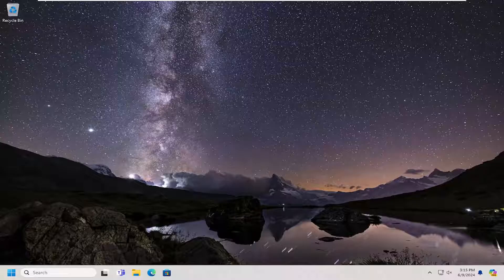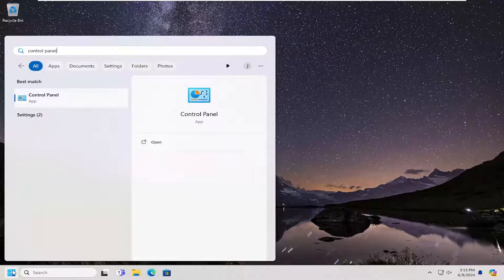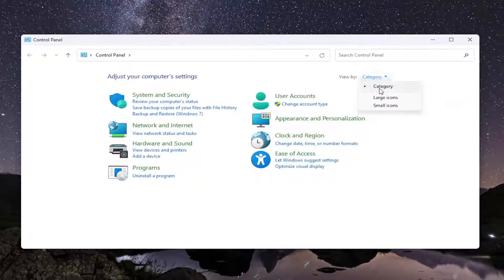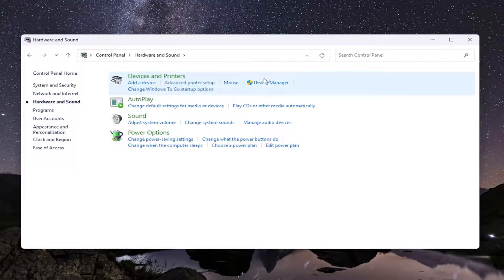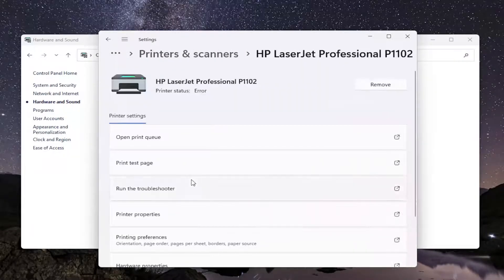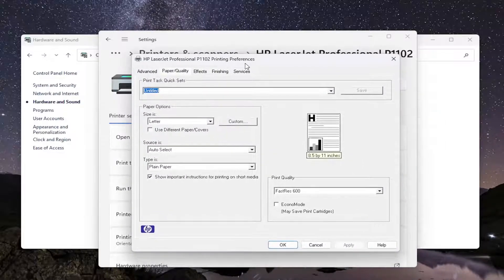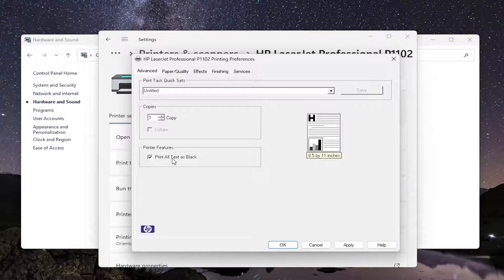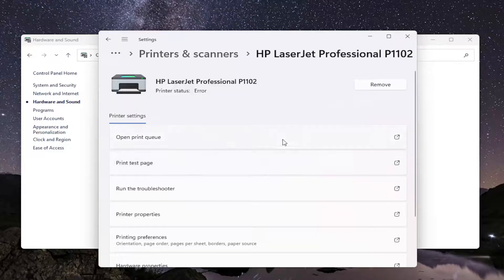How to Print Text With Only Black Ink With HP Printer in Windows [Guide]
Some people have basic printing needs. If you're one of those people who just needs to print occassionally and does not print a lot of photos or color-heavy documents, you might consider printing with black ink only.

Issues addressed in this tutorial:
print text with only black ink with HP printer
HP print with only black cartridge
how to print on HP printer with only black ink
HP printer print with only black cartridge
HP printer only printing in black and white
how to print with only black ink HP
HP printer with black ink only
HP print only black and white